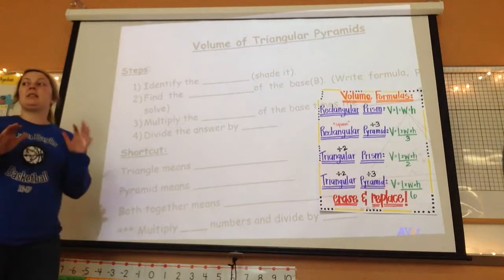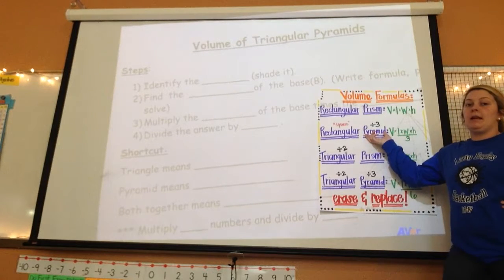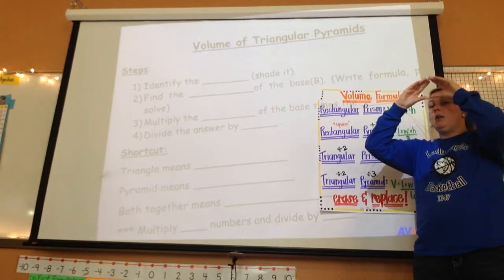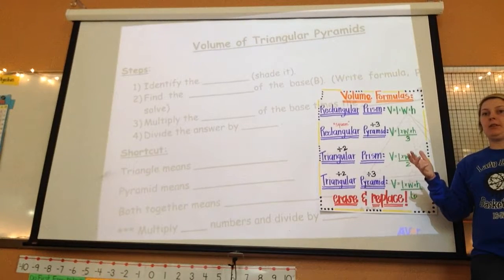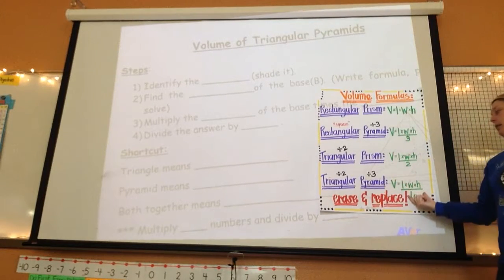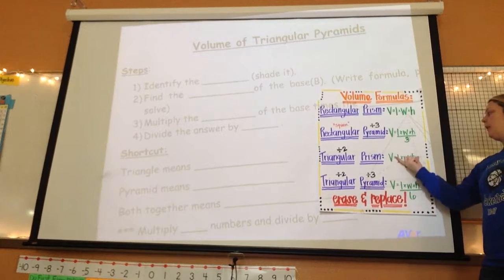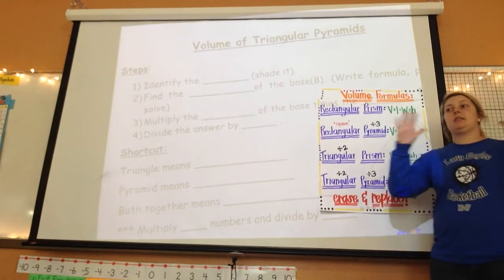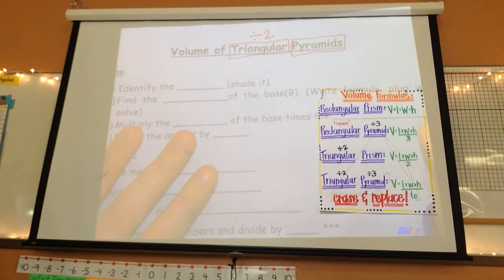CCMS 7th Grade Math-Triangular Pyramids